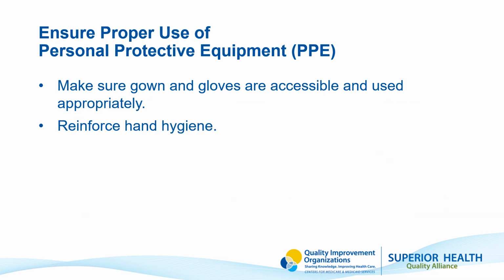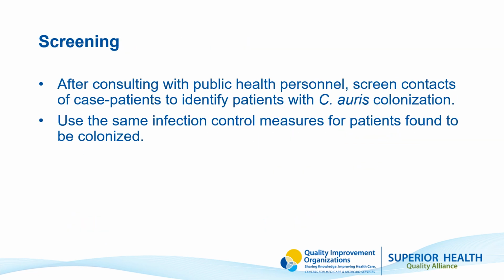Managing Candida Auris in a Health Care Setting: For Licensed Staff (FLF)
Test Your Knowledge: After watching the above video, Managing Candida Auris in a Health Care Setting: For Licensed Staff, take the quiz to test your knowledge

References
Guidance on Enhanced Barrier Precautions, Centers for Disease Control and Prevention (CDC),
Candida auris: A drug-resistant yeast that spreads in healthcare facilities - A CDC message to infection preventionists,
Candida auris: Factsheet for Health Care Settings, Wisconsin Department of Health Services (DHS),
List P: Antimicrobial Products Registered with EPA for Claims Against Candida Auris, U.S. Environmental Protection Agency (EPA),